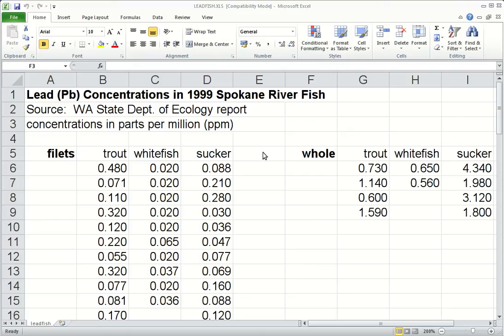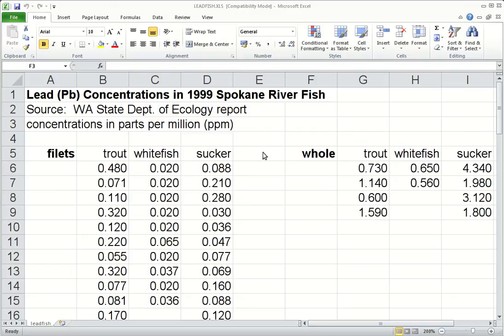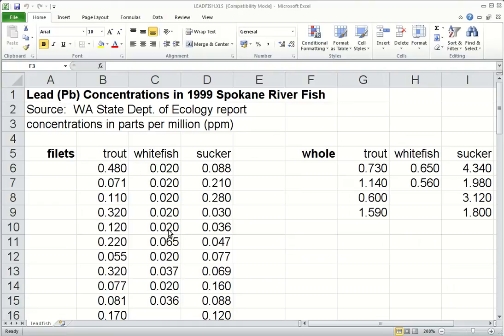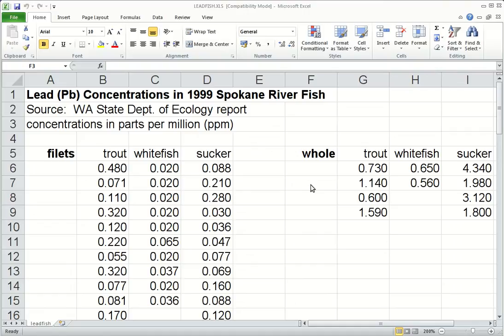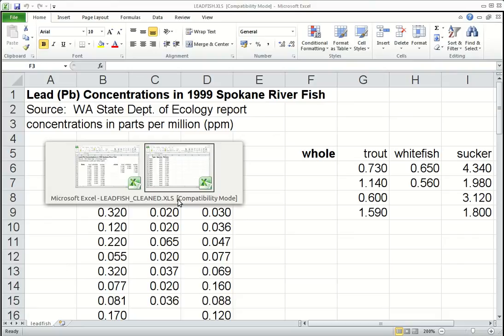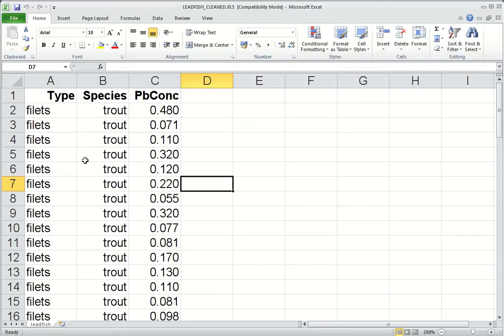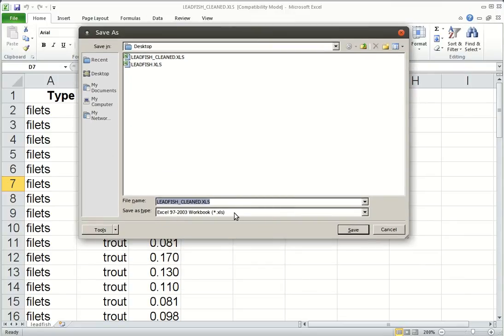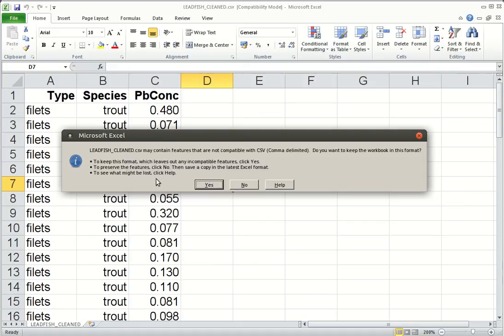Export data to CSV format with EXCEL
How to export data from Excel to a CSV file